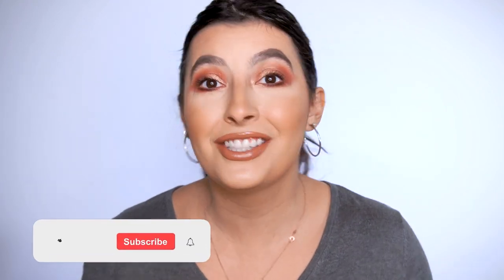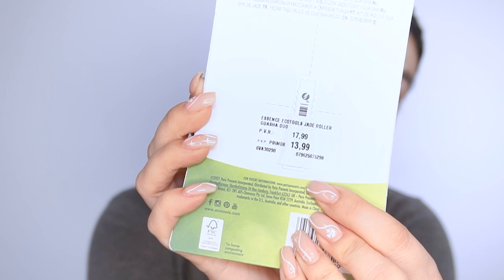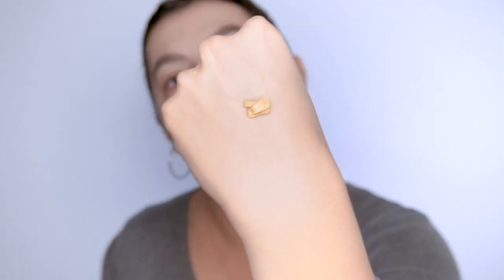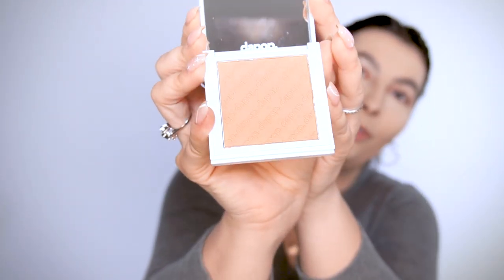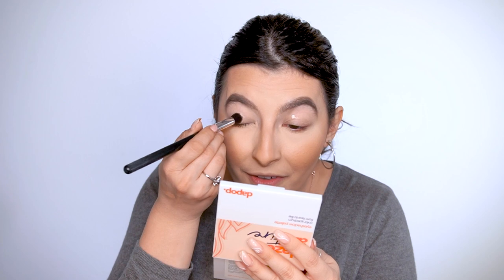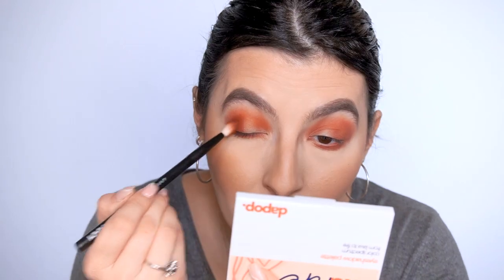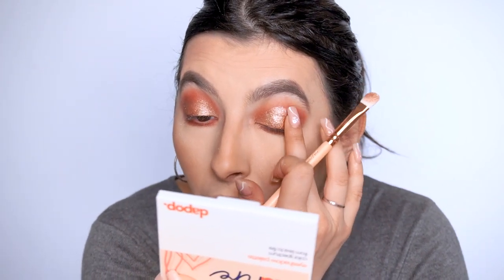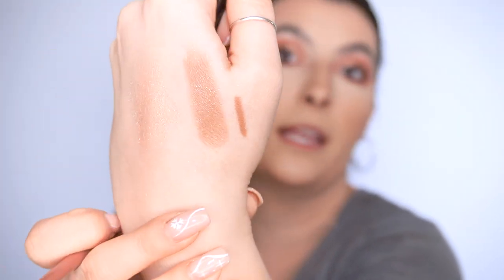🔥TESTING BEST NEW DRUGSTORE MAKEUP 2023 | AlexBeauty🔥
Hello my beauties! In this video I tried some new viral drugstore makeup. Hope you all love the video.